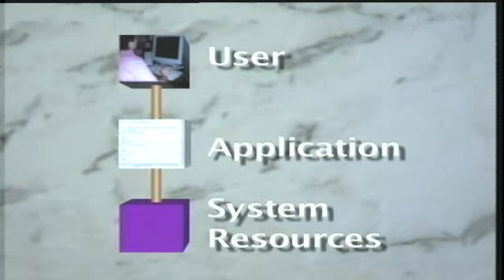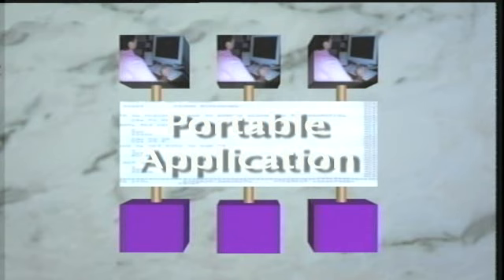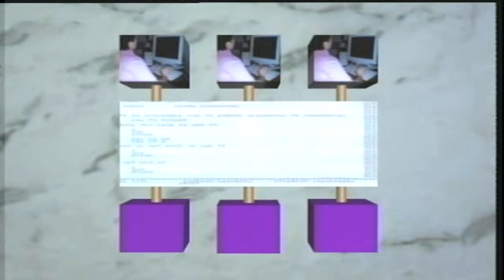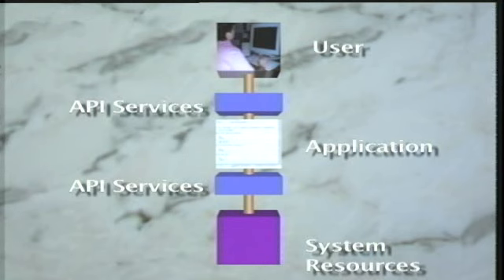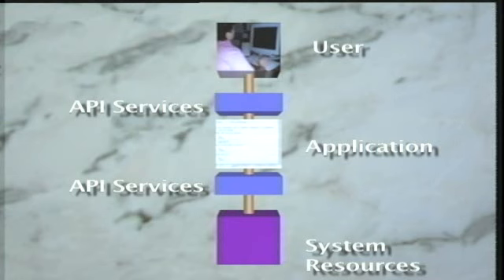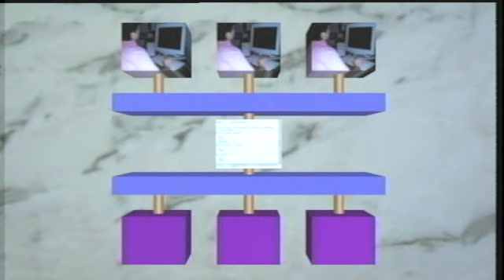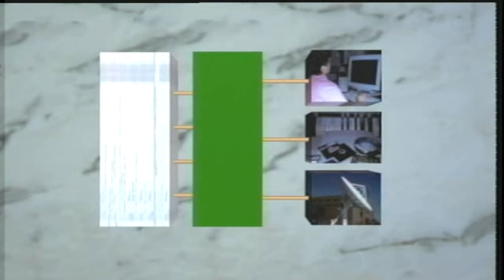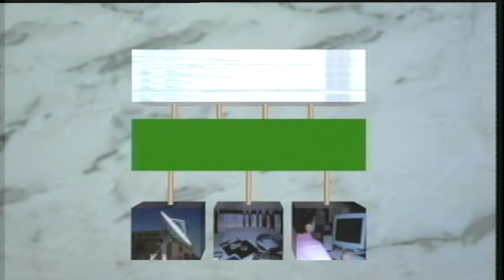Understanding the POSIX Open System Reference Model (1990)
This video introduces the IEEE POSIX 1003.0 (ISO/IEC TR 14252) Open System Reference Model.  This is a model designed to help identify issues in Application Portability and System Interoperability.  This animation was produced in 1990 using an SGI workstation and took about three days to render the images and copy them to two-inch wide video tape.